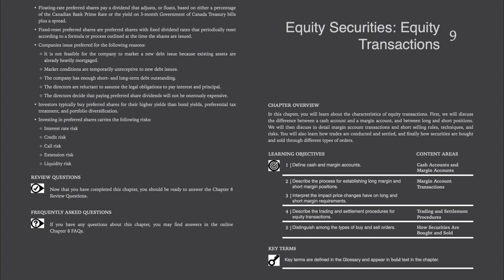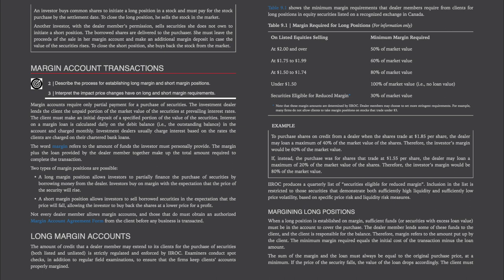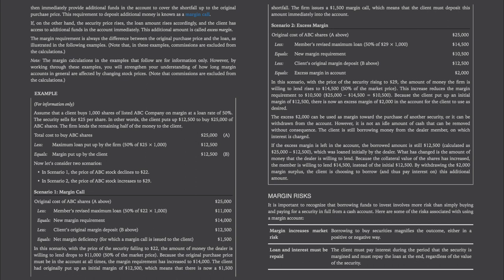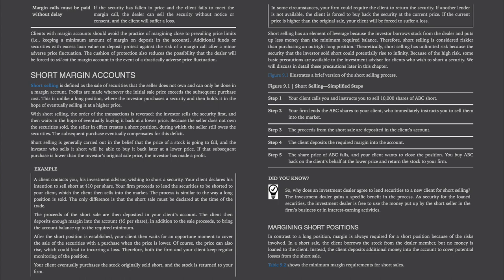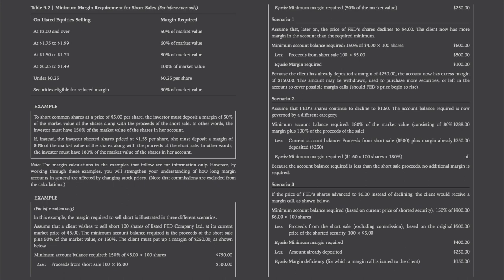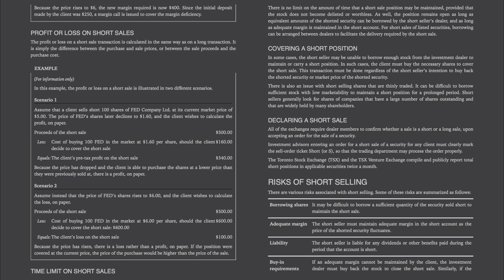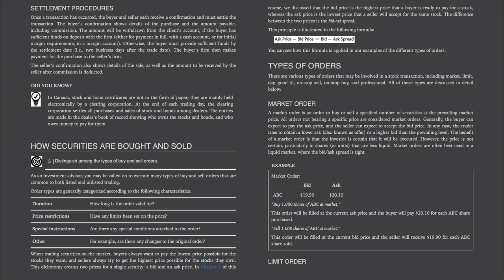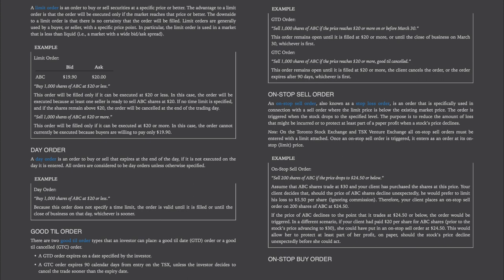CSC Ch 9 | Equity Securities: Equity Transactions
Audio book: CSC Vol 1 Ch 9 | Equity Securities: Equity Transactions.
CSC = Canadian Securities Course
Author/Publisher: Canadian Securities Institute (CSI)
Please use the playlist on this channel for your convenience. It is also helpful to use a youtube-mp3 converter and download the mp3 file so you can listen while commuting or walking outside. But I also find reading along while listening is more engaging and efficient for learning. It’s all about repetition and that’s why having multiple methods of consumption is helpful for flexibility in daily routines.